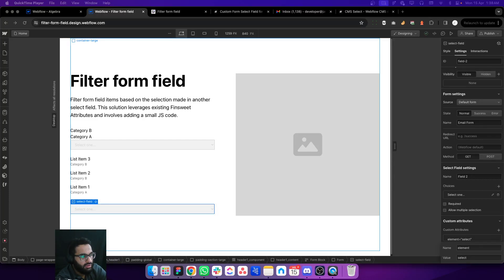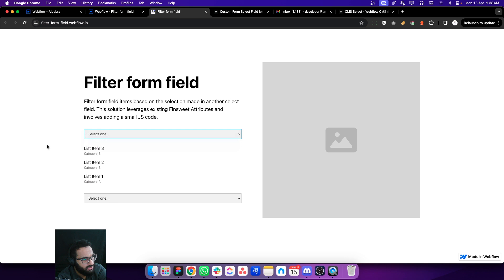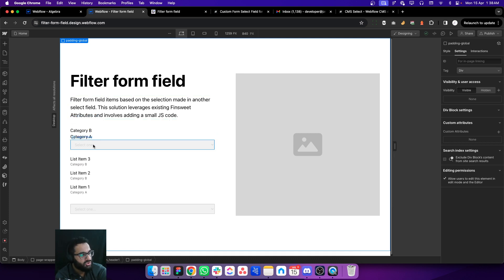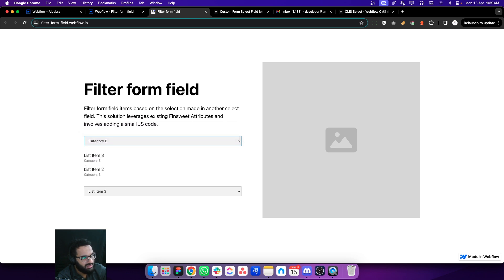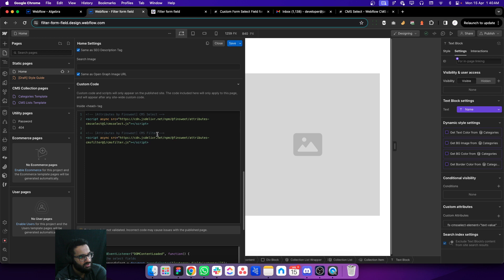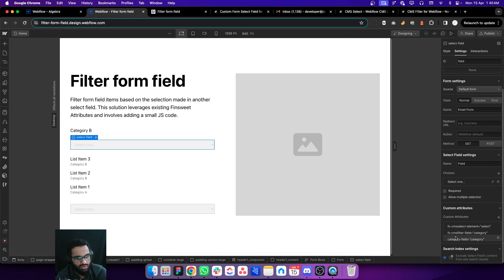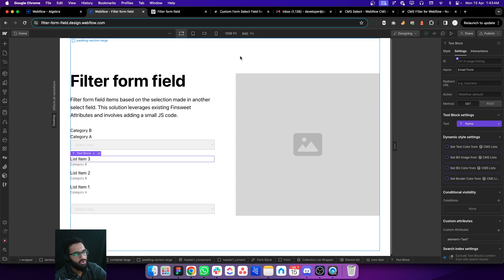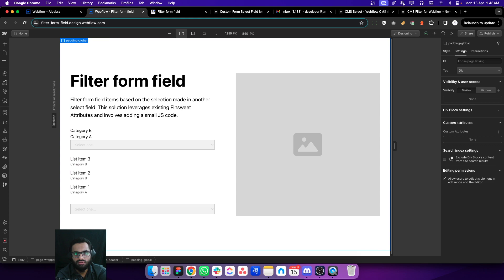Input driven Select Field options in Webflow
Discover how to elevate your web forms using dynamic option loading in this tutorial! Join me as I guide you through creating select fields that adapt based on the user's previous selection.

In this tutorial, we'll harness the power of Webflow, leveraging two Finsweet attribute-based solutions along with a custom script to achieve dynamic option loading. Whether you're a beginner or seasoned pro, it's time to level up your dynamic form skills.